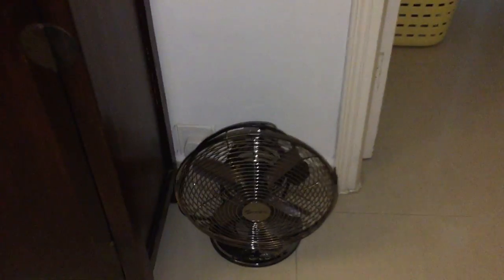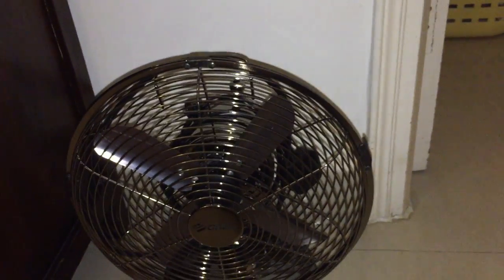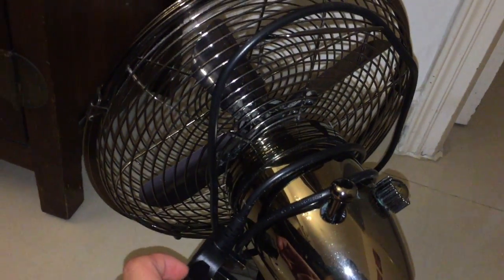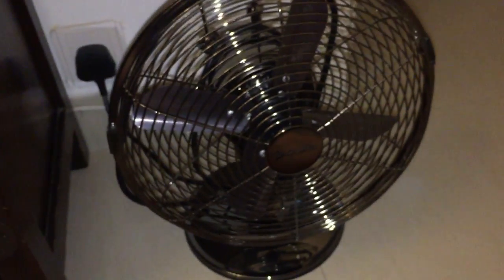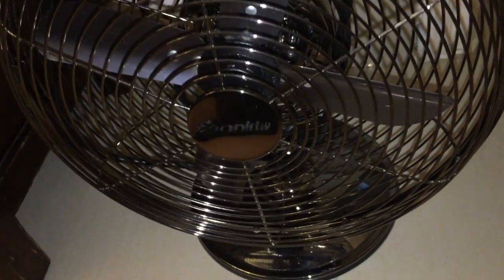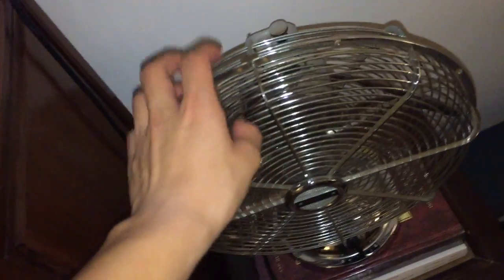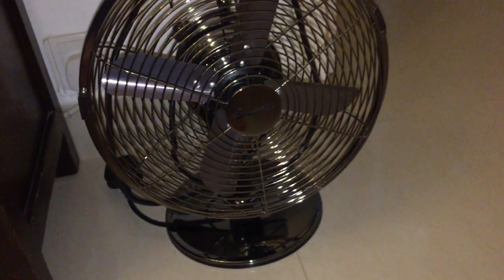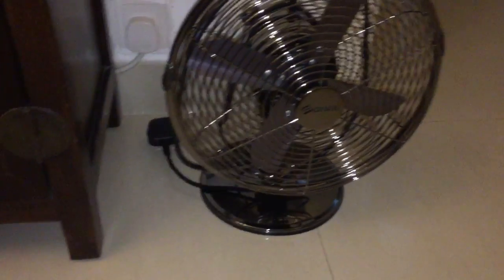Sanki brand portable fan is broken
We got a new one for free.